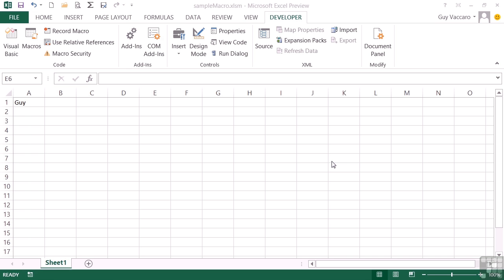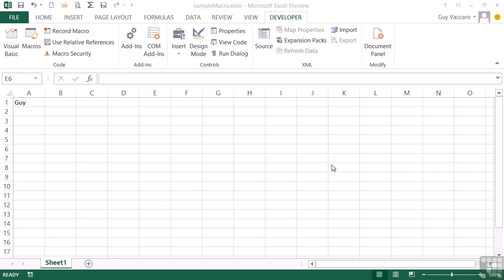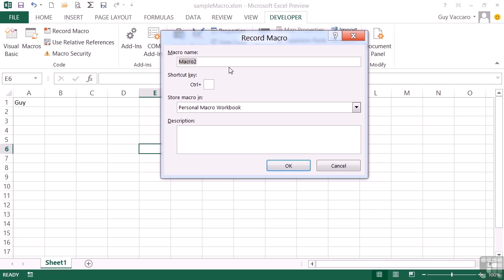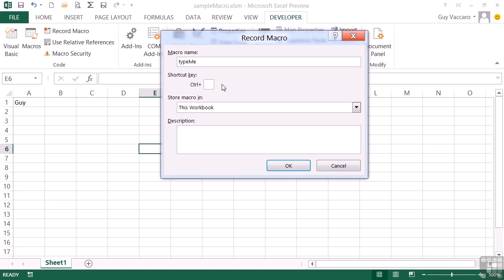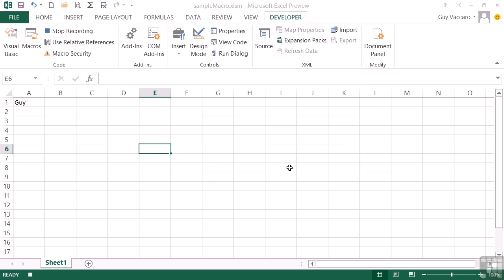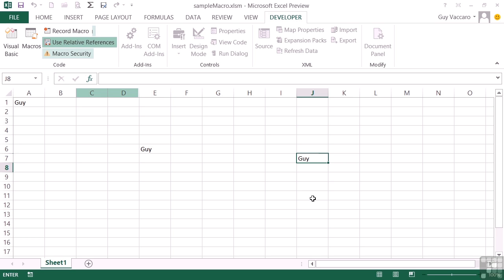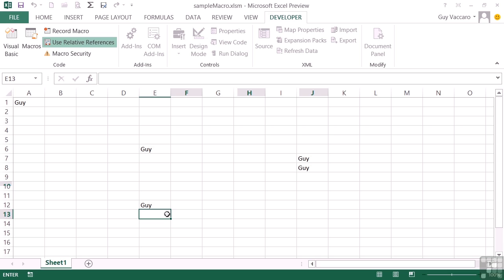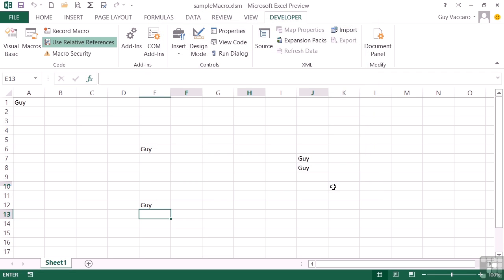18 08 Trigger A Macro With A Keyboard Shortcut